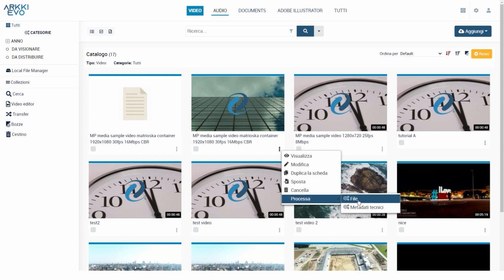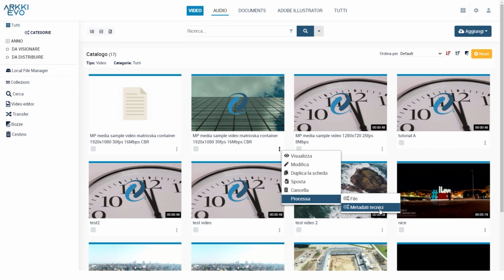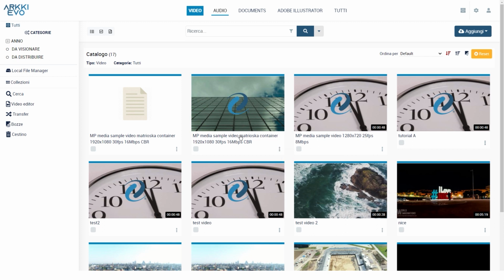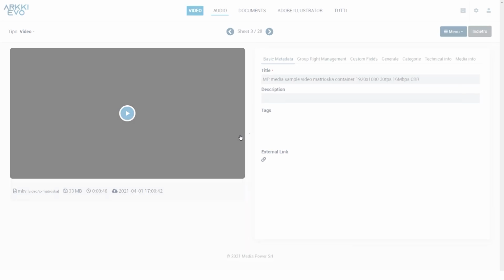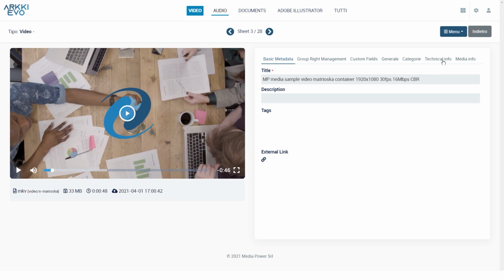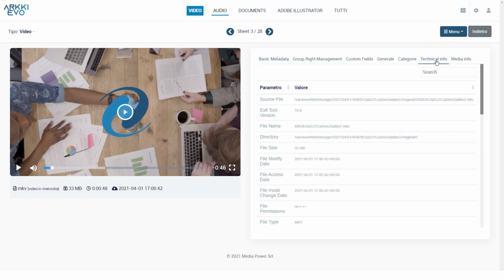Arkki Evo Video Tutorial – Lesson 16 - File and Metadata Processing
This video is lesson 16 of a series of 17 lessons to help you in using your ArkkiEvo archive platform. This lesson helps you in case of trouble with the metadata related to an asset.